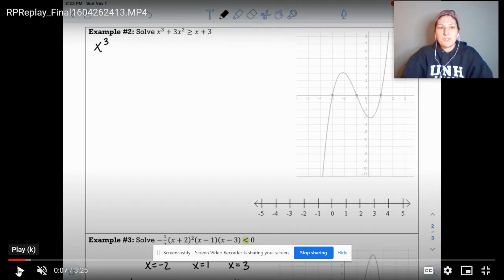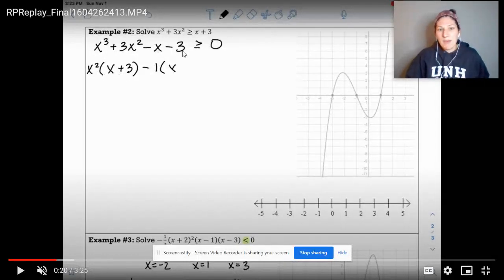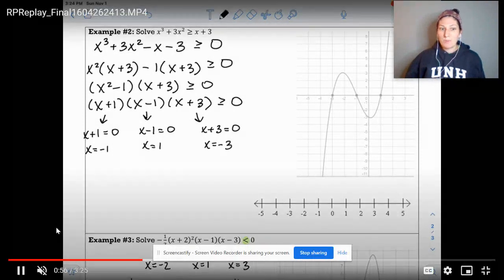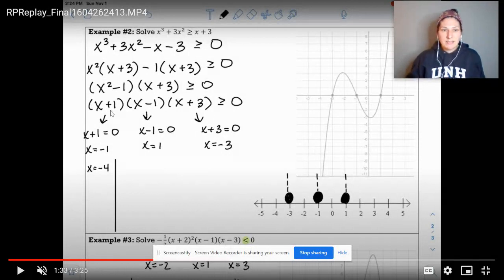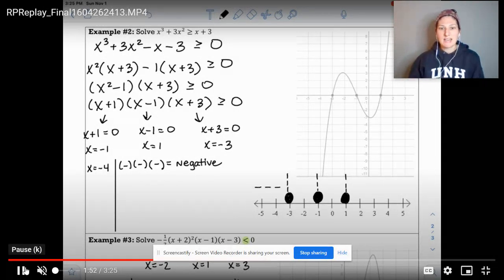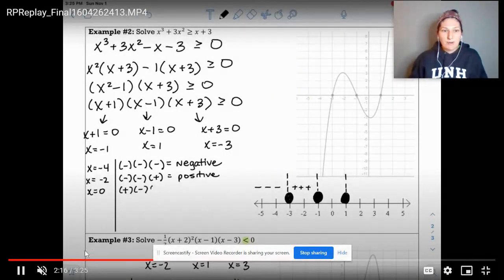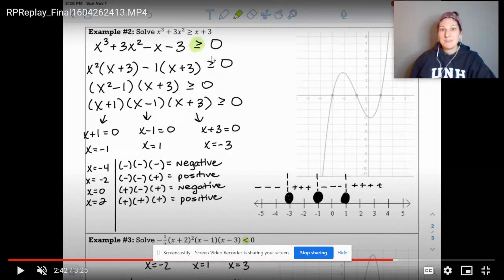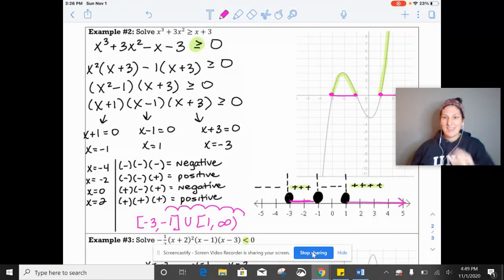Concept 10: Poly Inequalities Example 2